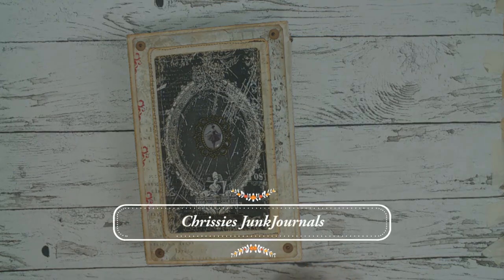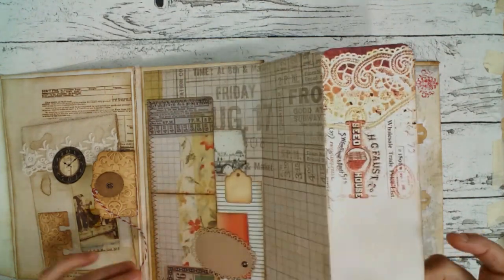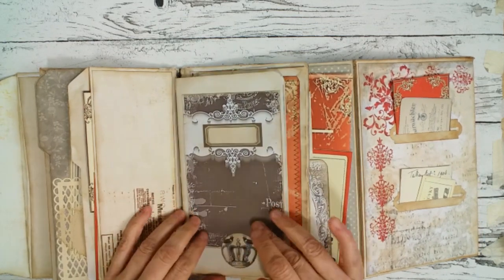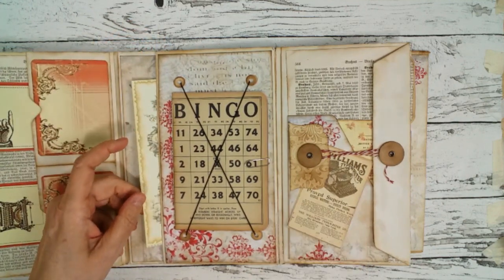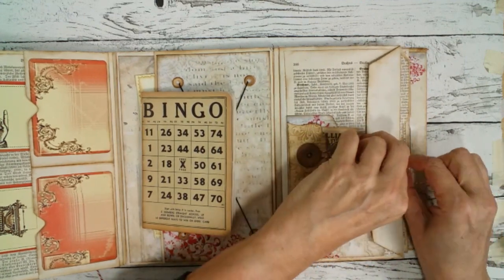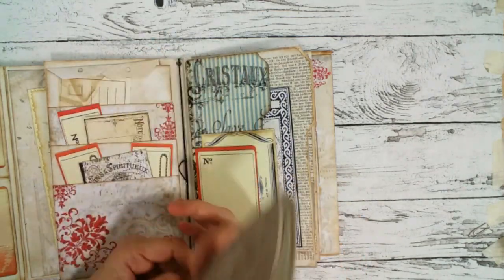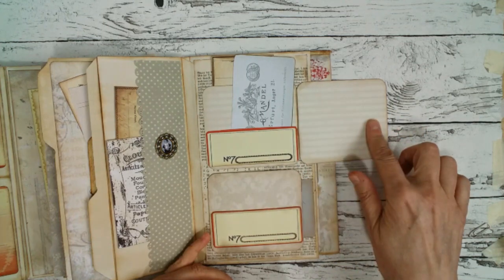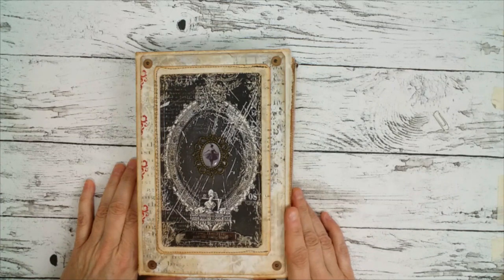Junk Journal_Travel Lapbook (sold)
Etsy listing for this journal:

I was highly inspired by Eva from Bohemian Crafting. Please check out her You Tube channel and her Etsy Shop. I used a lot of her digital images.